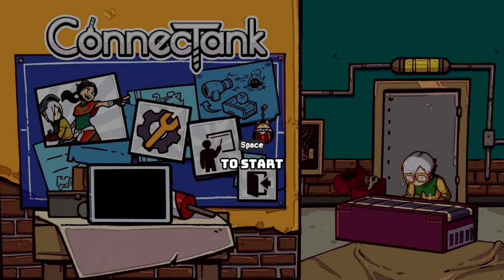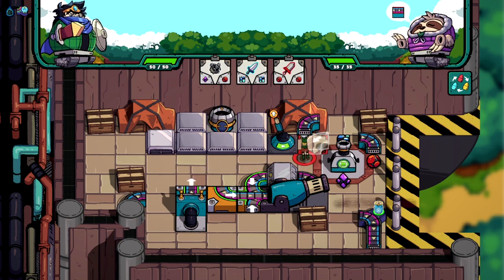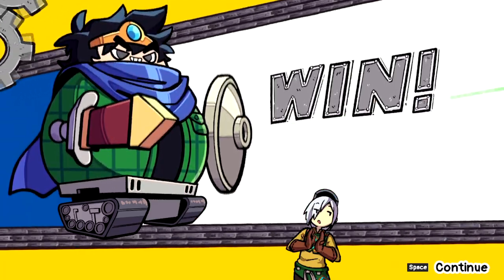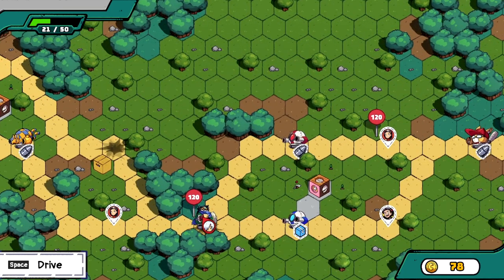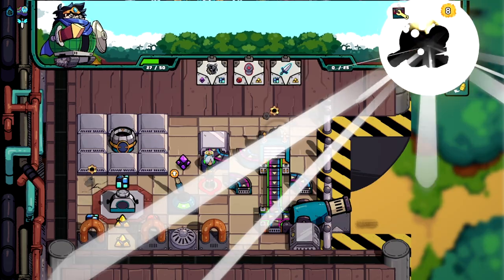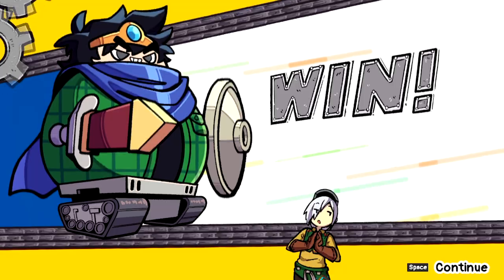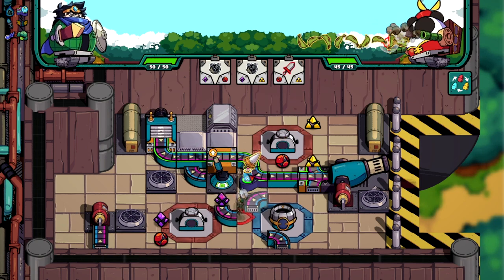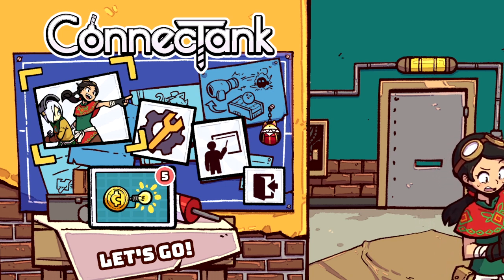I'M IN A GAME?? - ConnecTank Impressions (Rocket Slime Successor) - sackchief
Welcome back everyone, today we're taking a look at an indie game called ConnecTank.  ConnecTank is sort of like a spiritual successor to Dragon Quest Heroes: Rocket Slime by Natsume and this special build of the game sent to me by the developers actually features a tank based on me!  Its super cool and I think you guys will enjoy this.